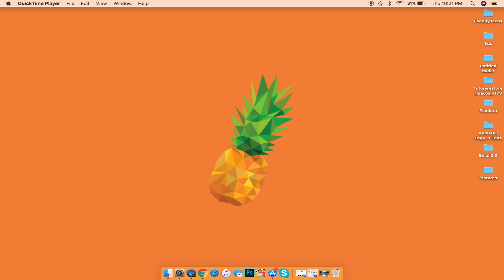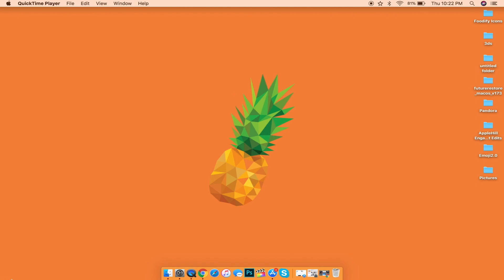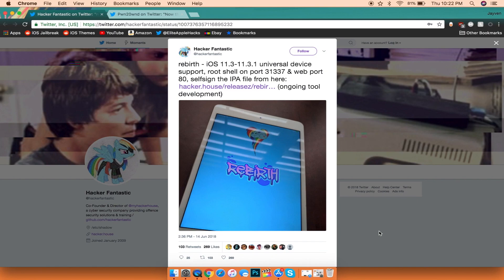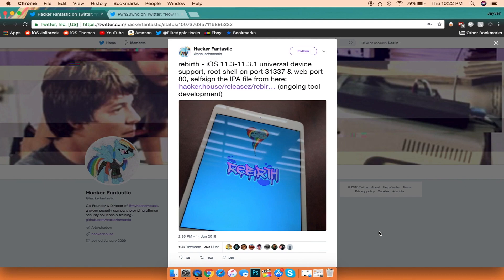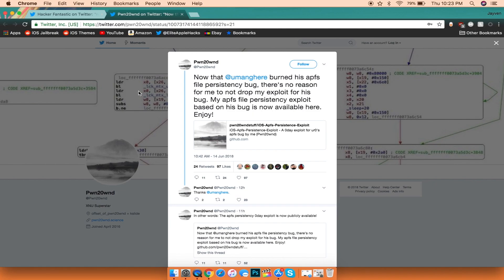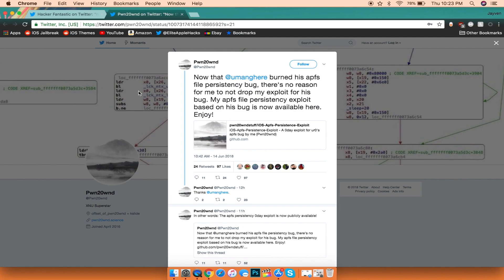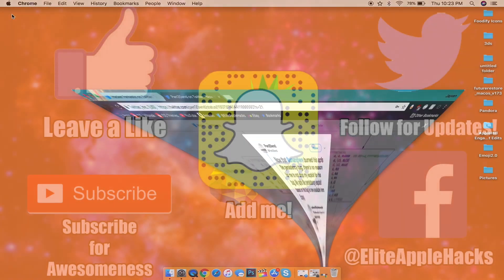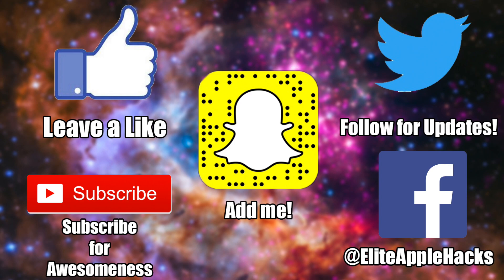NEW iOS 11.3.1 JAILBREAK TOOLKIT! (Not a jailbreak) + NEW 0DAY EXPLOIT RELEASED